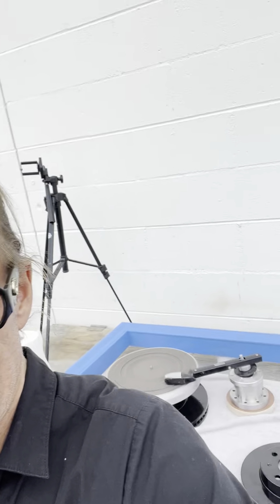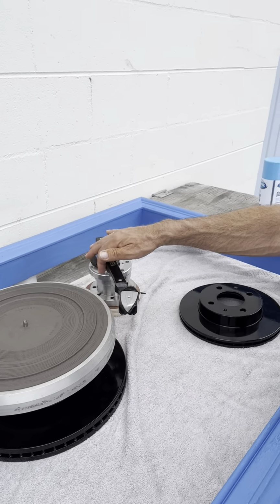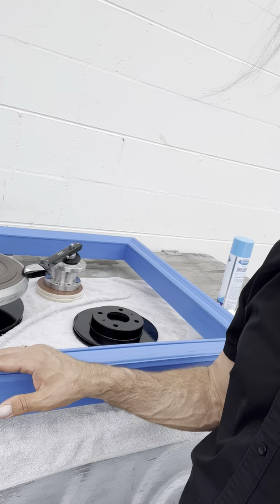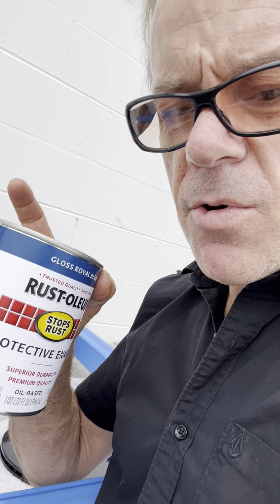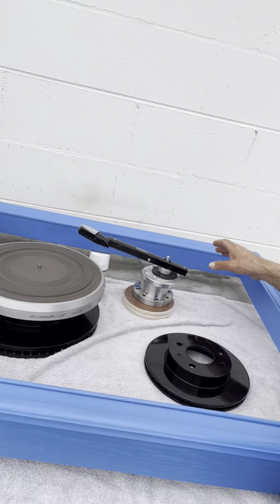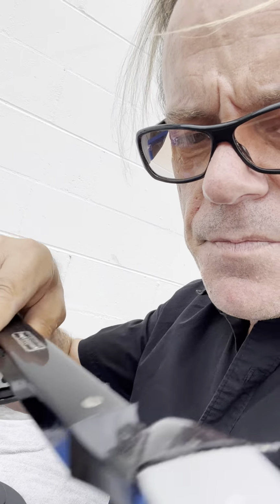Black or Blue 🐬